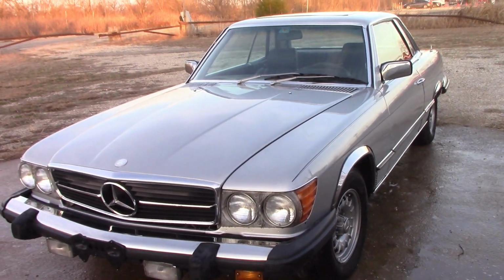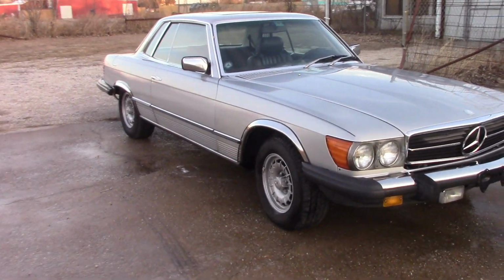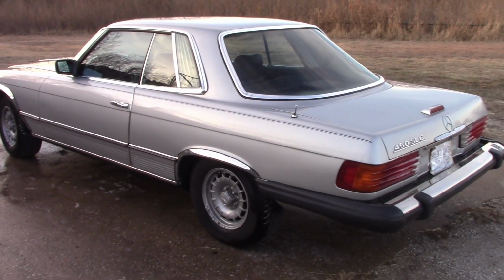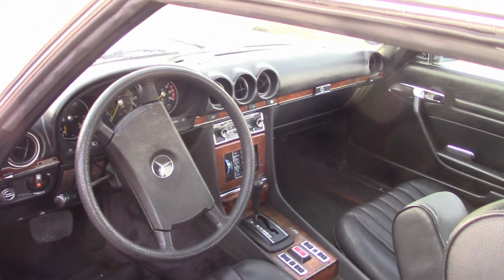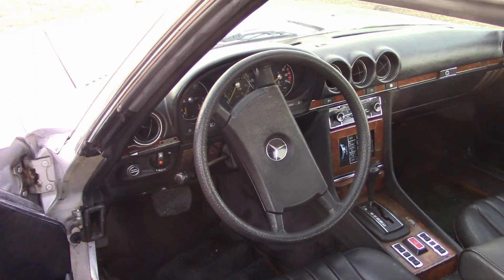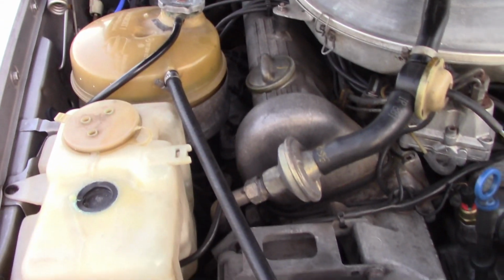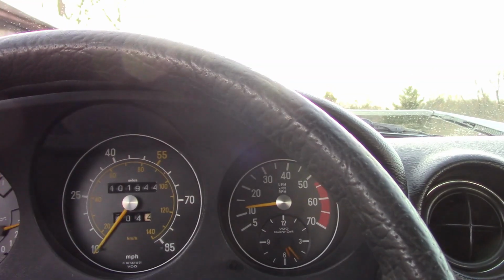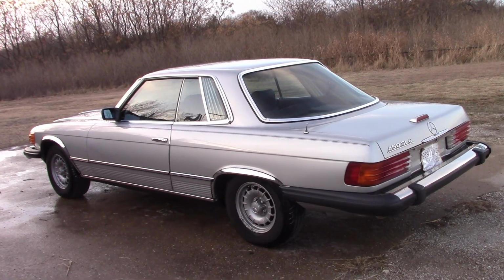1980 Mercedes Benz 450SLC - The perfect 107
My newly purchased 1980 Mercedes Benz 450SLC - The nicest driving 107 that I've owned.